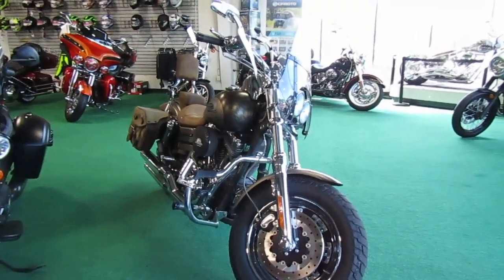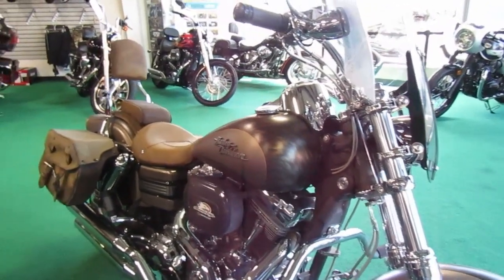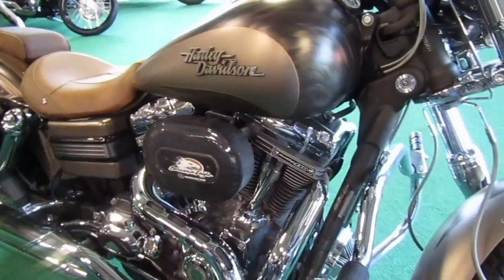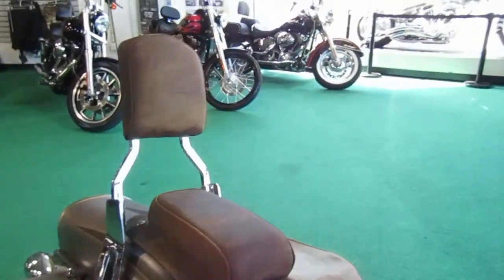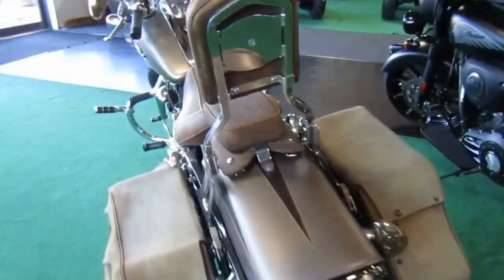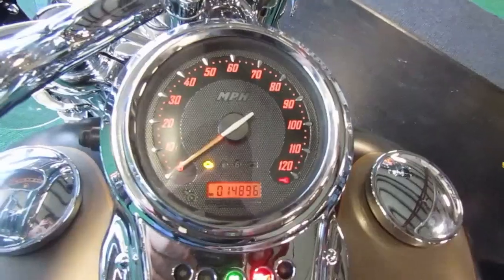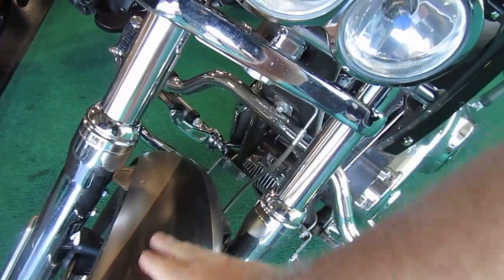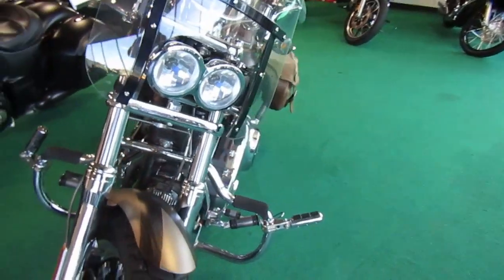2010 HD Fat Boy CVO Brown on brown